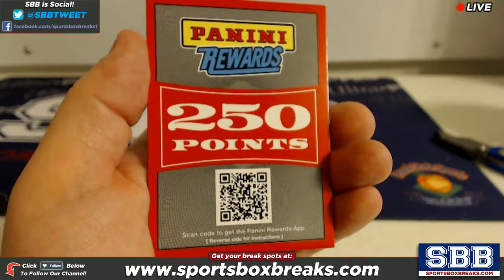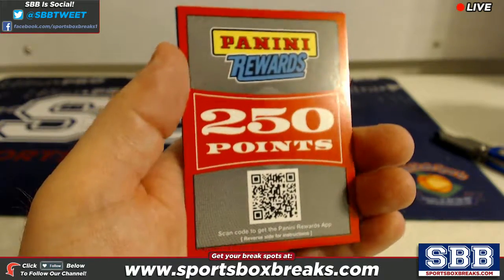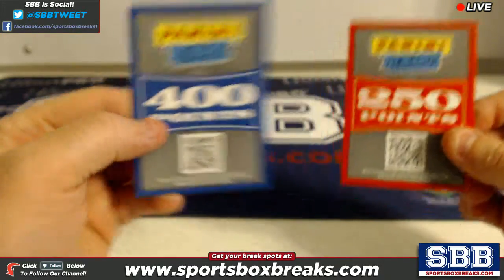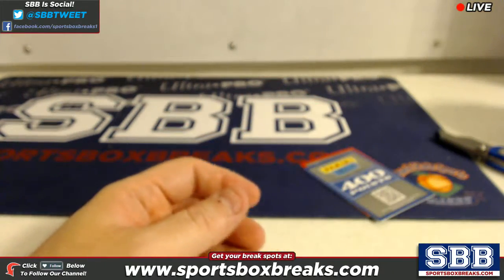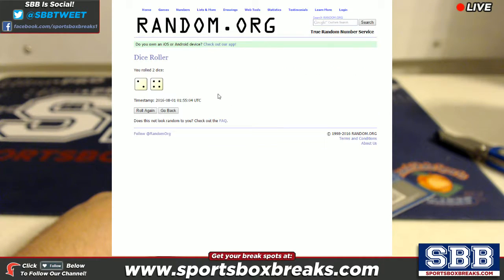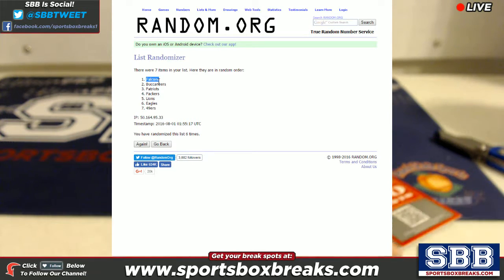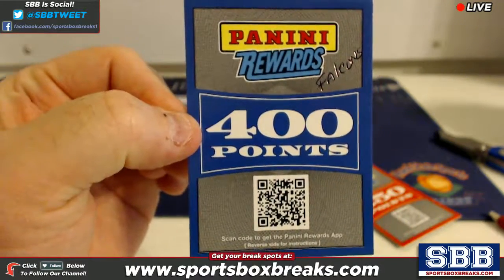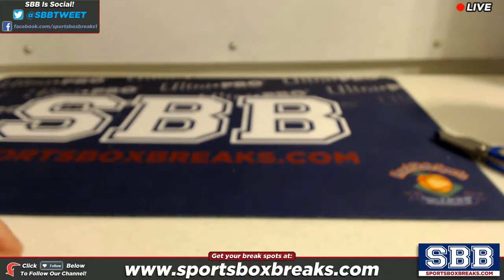2016 Panini Certified Football (Choose Team - 12-box Case Break #2) - RANDOM